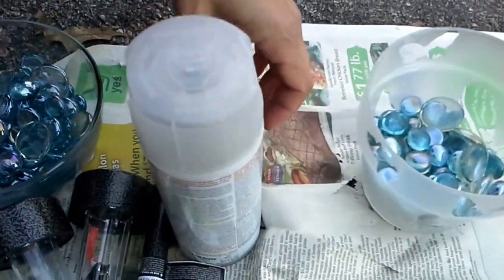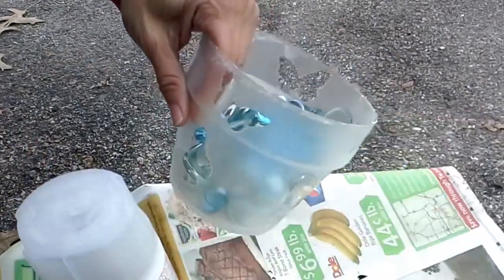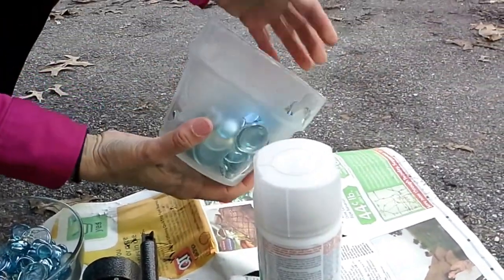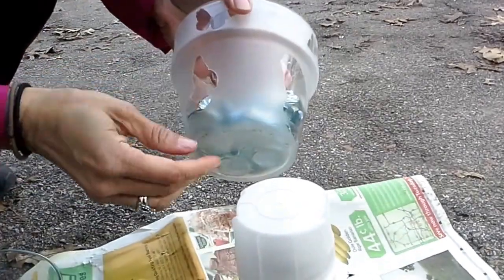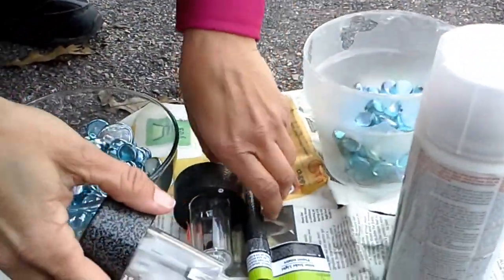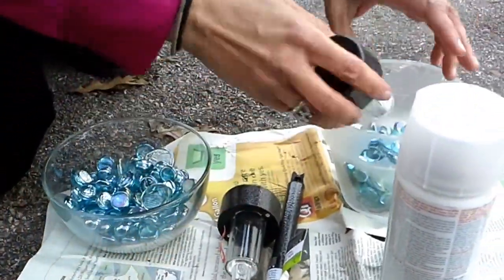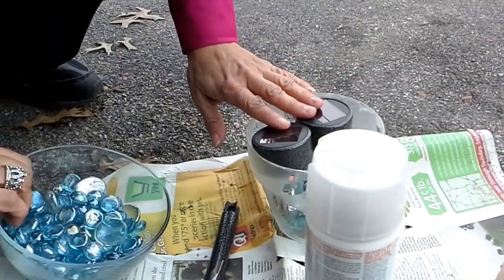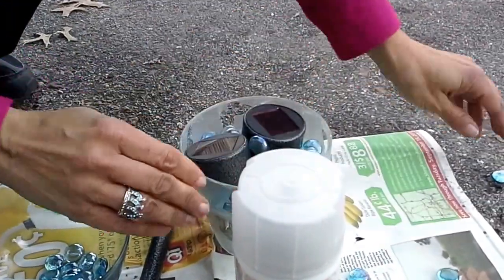20160124-2016 Trendsetter Entry 2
Marketplace Events, 2016 Home and Garden Trendsetter entry. Container Garden Light project using Frosted Glass Spray Paint.